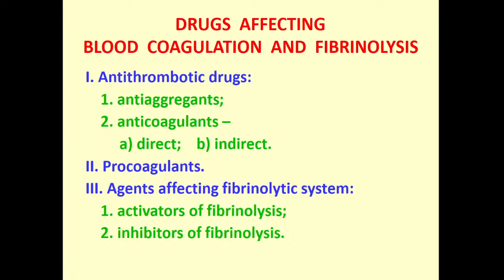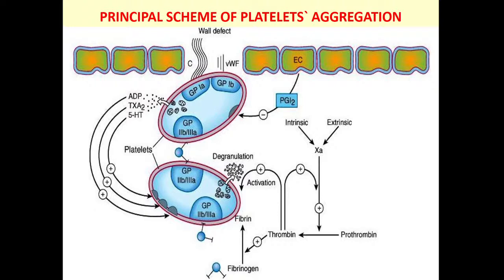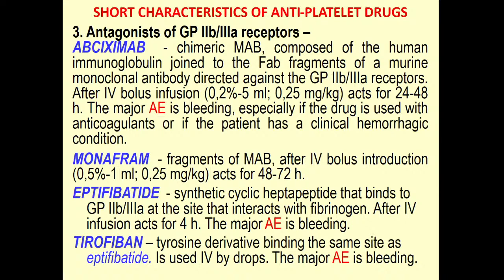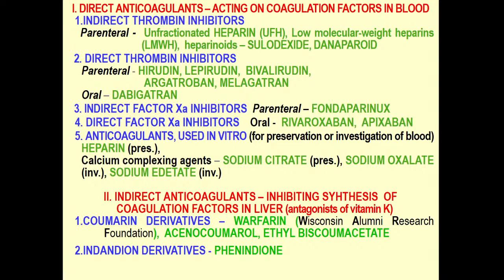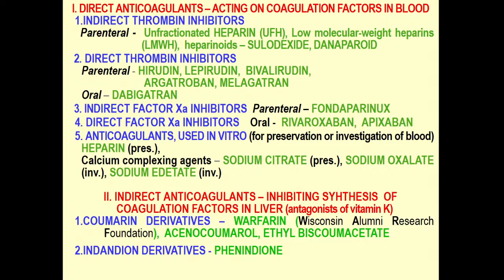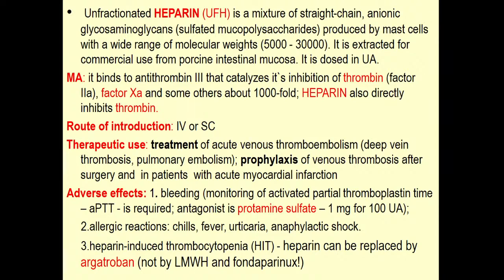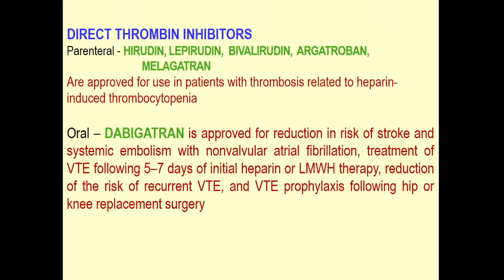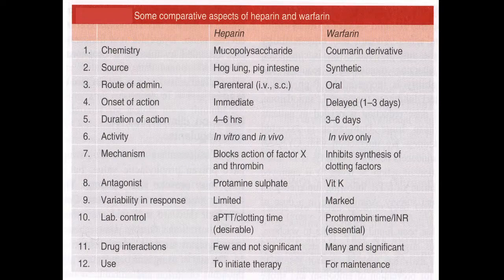16:40-18:10 Polevik Anti aggregants and anti coagulants